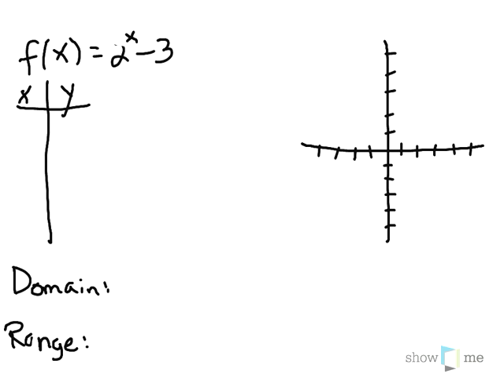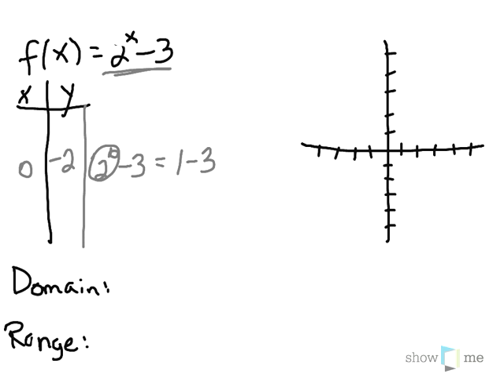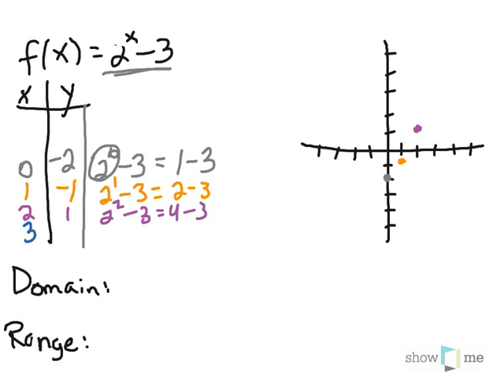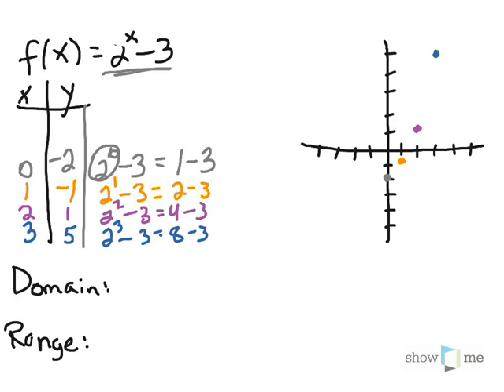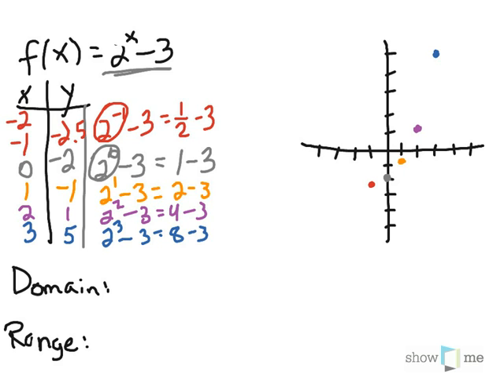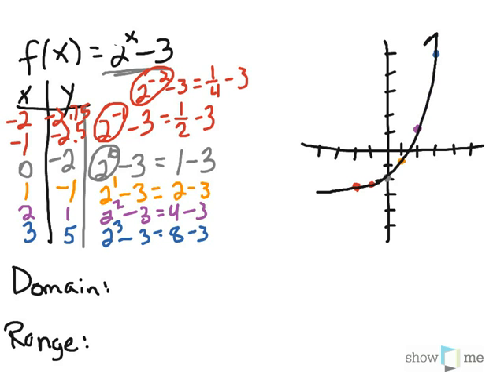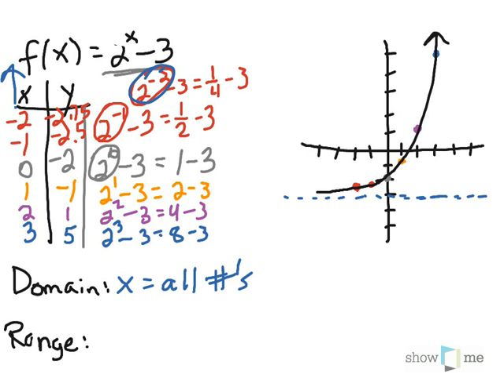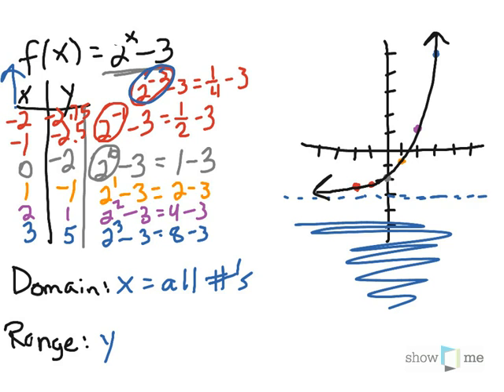Quiz F Graphing Exponential Functions 1